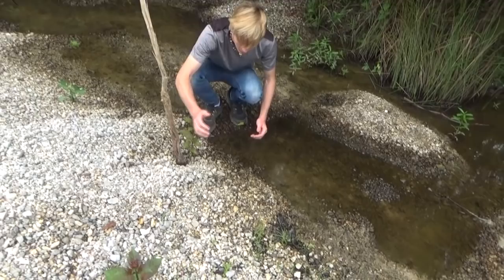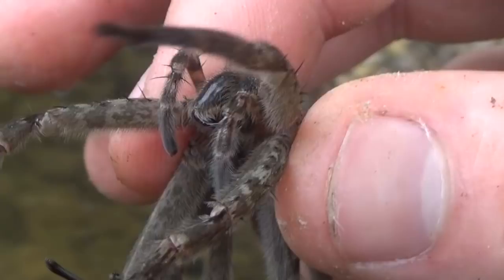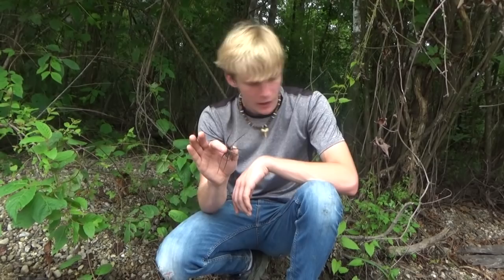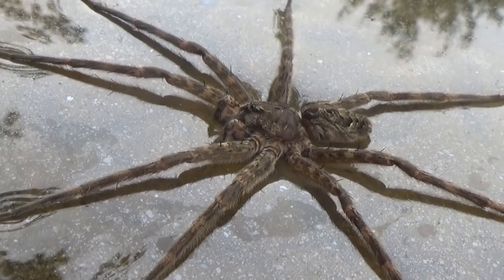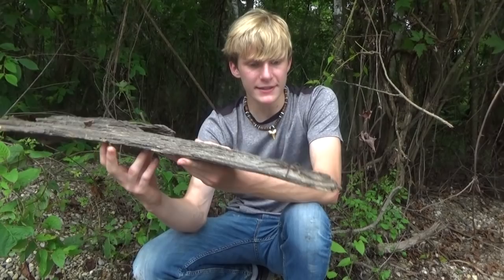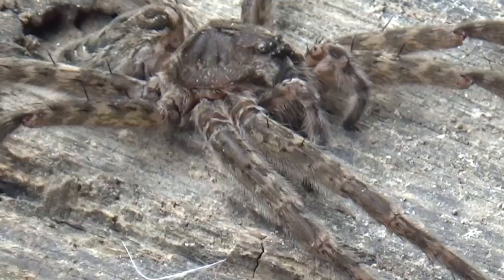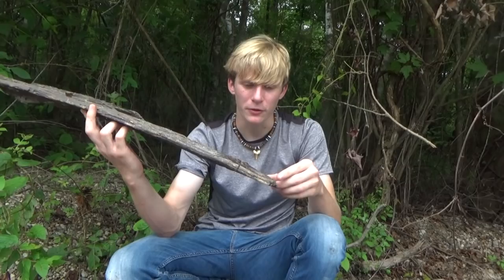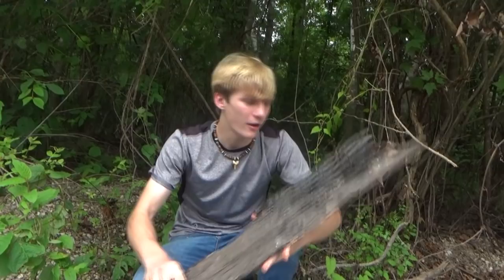Giant Heccin Spider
Spiders are creepy. Especially giant spiders. Especially Giant Heccin spiders, and the dark fishing spider is one of the largest ground dwelling spiders you can find in Louisiana. Fast. big, and can swim? Welp guess it's time to move to Antarctica

Join Cajun Boy (Zachary Gray) as we get up close with this giant fishing spider! As always we hope y'all enjoy this video :D

Fishing spiders are a species of water spider that ( as the name implies) catch fish, and other aquatic prey. Similar to the wolf spider, they hunt on land and on the edges of water mostly. The dark fishing spider is the largest fishing spider you can find in the southeastern United States. While not deadly, their bites can be painful. However, they tend to be very timid towards people, and will run (or swim) away when given the chance.